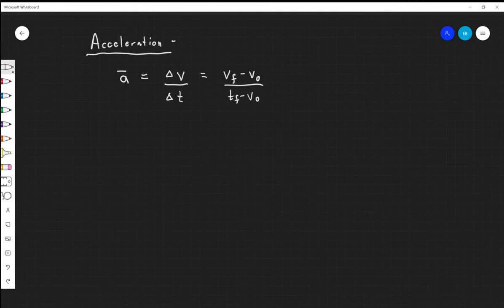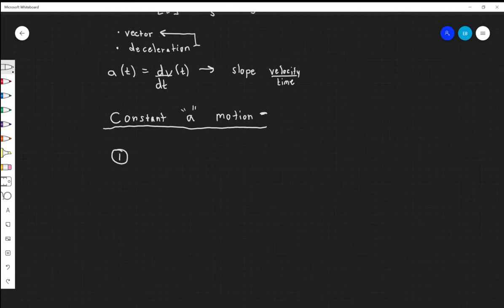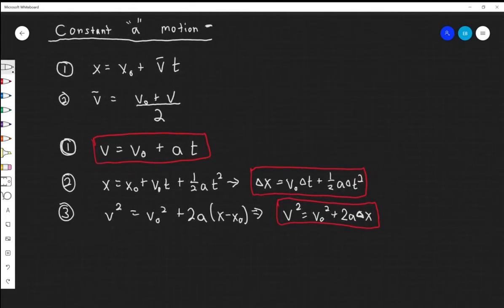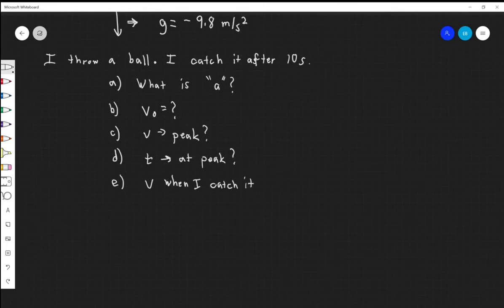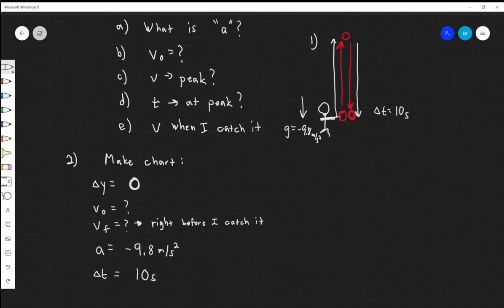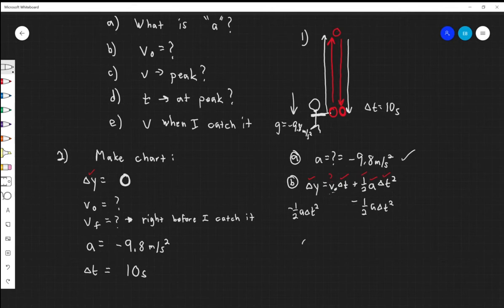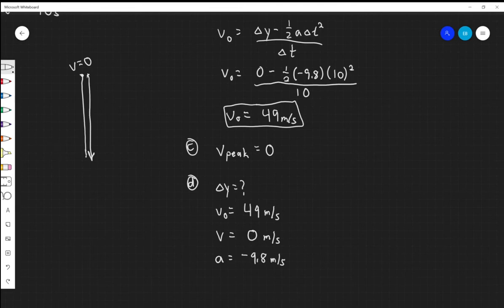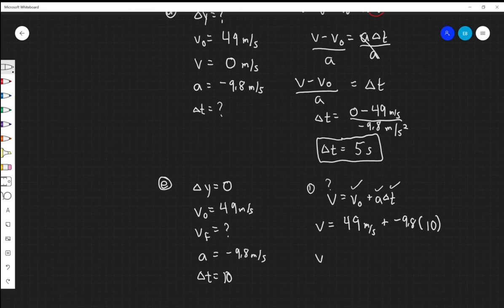Chapter 3 Acceleration default